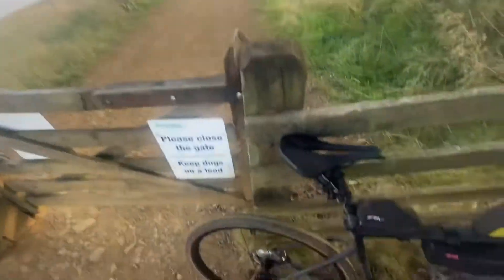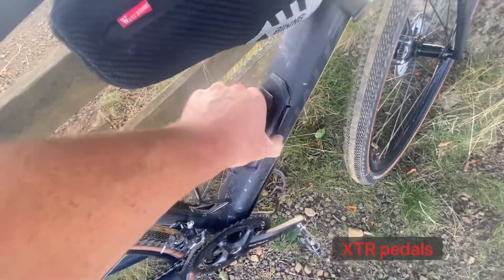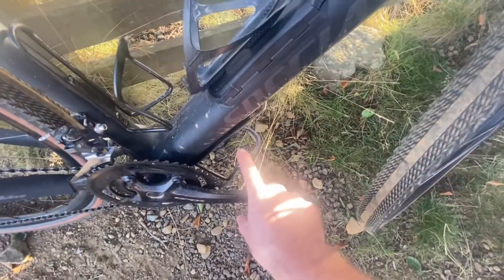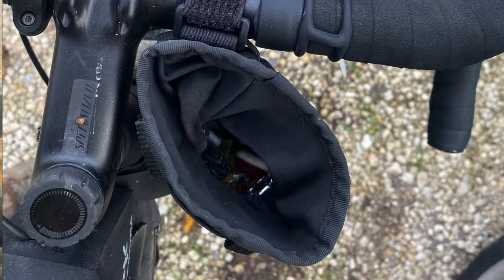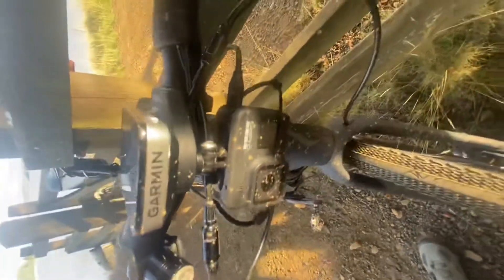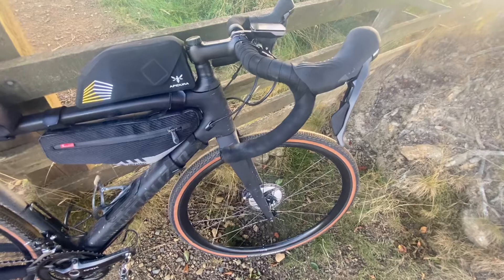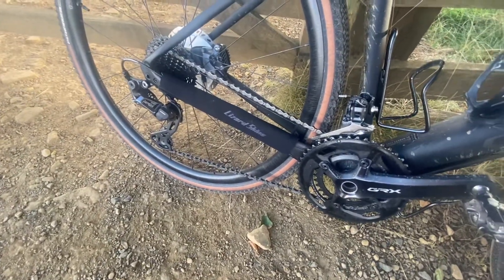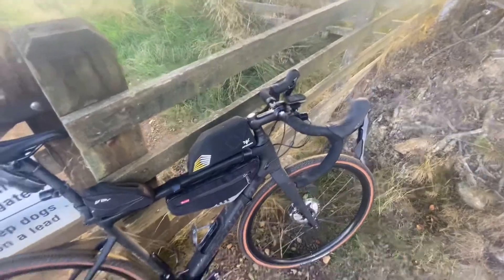Gravel racing bike set up for 200km Dirty Reiver 2021. Specialized Diverge. Water/fuel 10h non stop.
A quick run down of my bike for the 2021 Dirty Reiver gravel event.